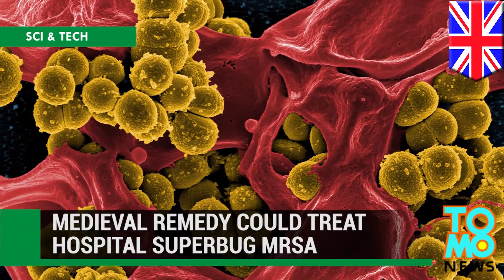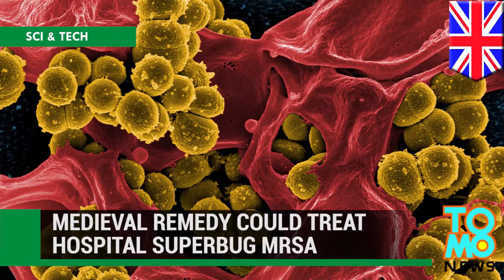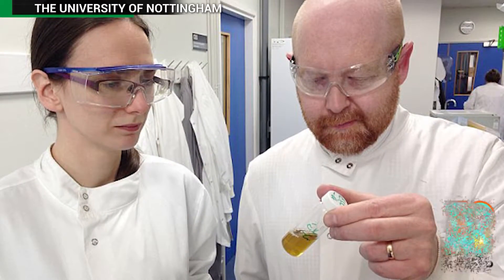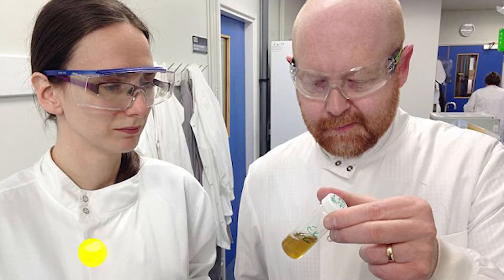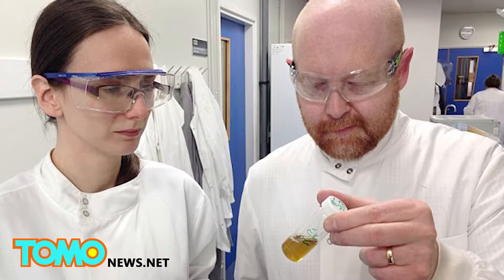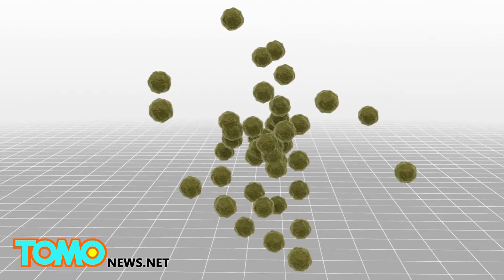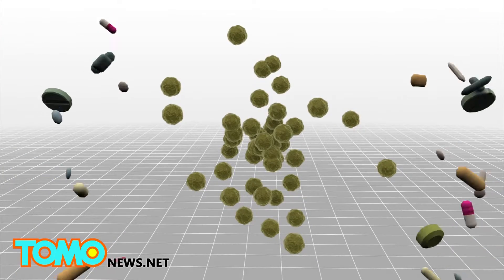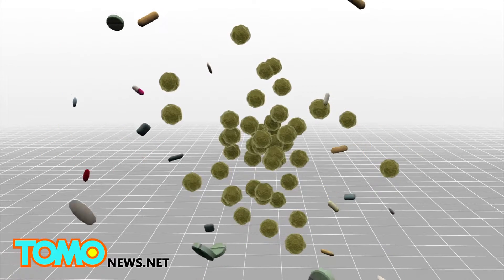UK scientists use medieval garlic and cow bile remedy to kill superbug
UK Scientists successfully recreated and used a thousand-year-old Anglo Saxon remedy to kill hospital superbug MRSA.

Methicillin-resistant Staphylococcus aureus, otherwise known as the superbug MRSA, is a bacteria resistant to many antibiotics. It can cause skin infections and more severe problems such as bloodstream infections and pneumonia in patients in hospitals or nursing homes, according to Centers for Disease Control and Prevention.

Scientist from the University of Nottingham used a thousand-year-old remedy for eye infections to tackle MRSA. The remedy included garlic, leek, English wine, cow bile and 'brass vessels', which scientists replaced with brass sheets as they are easier to sterilise, according to New Scientist.

The potion self-sterilised and killed all the bacteria brought by the leek and garlic soil after nine days of stewing. It was then tested on scraps of mice skin infected with MRSA. The result shows it killed 90 per cent of the bacteria, New Scientist reported.